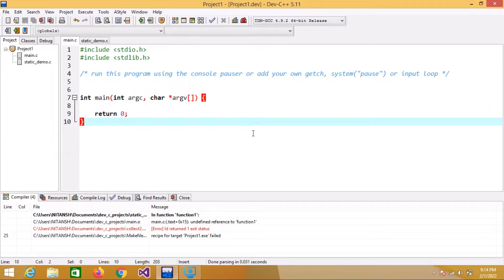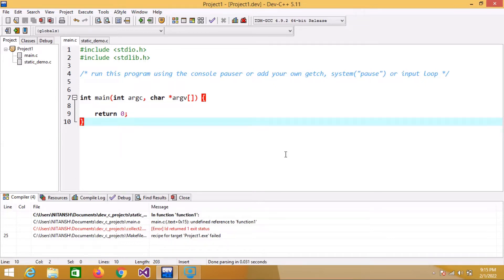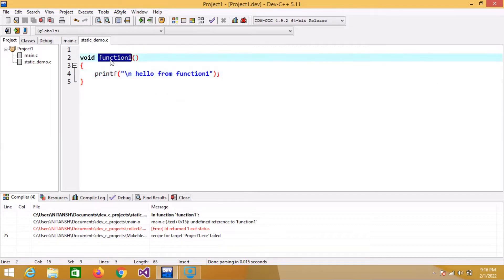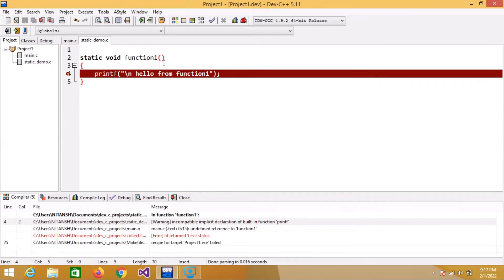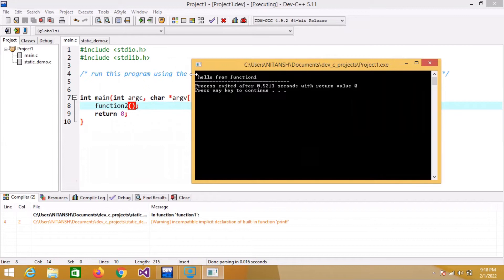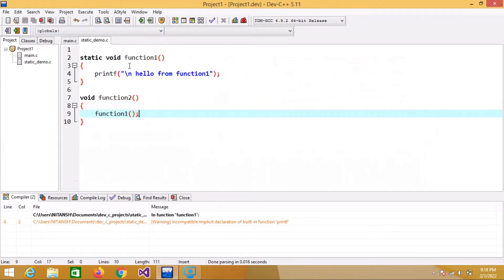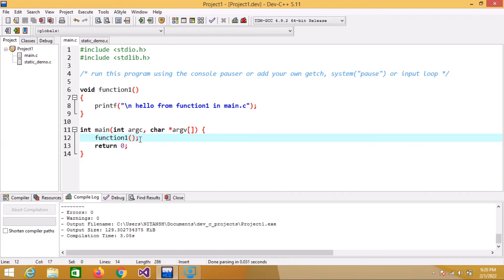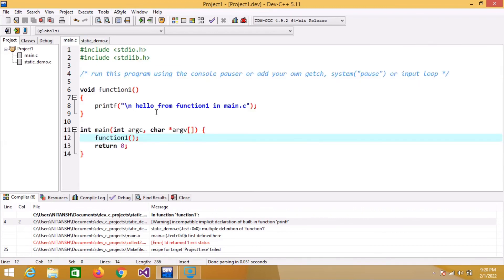Static function in C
In this video i have explained about static function in C language. I have used Dev IDE in this video.